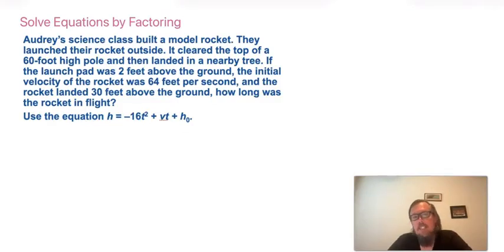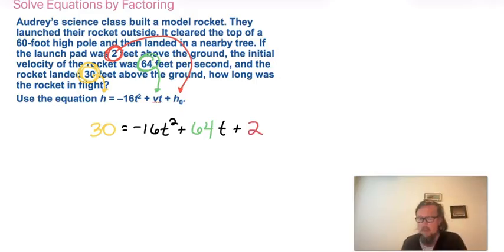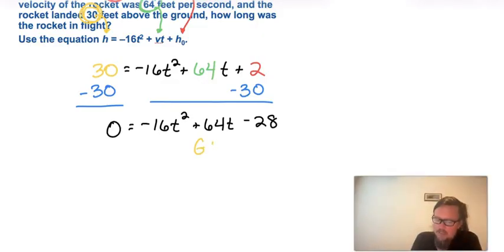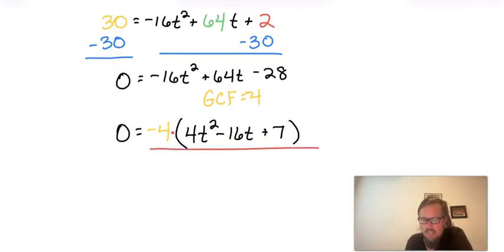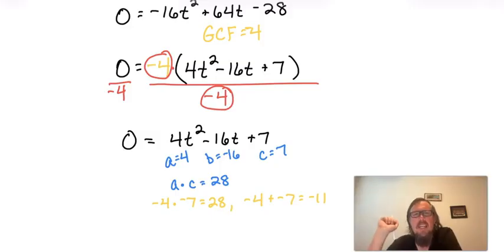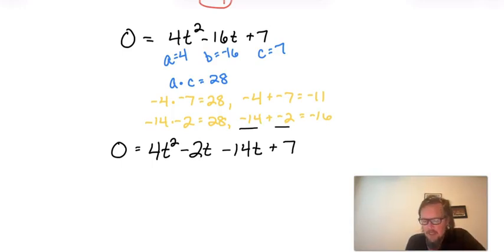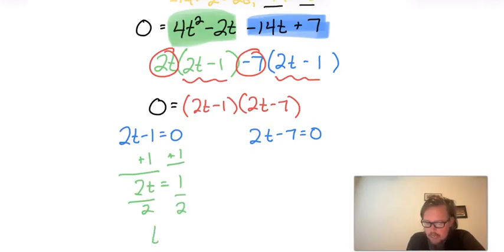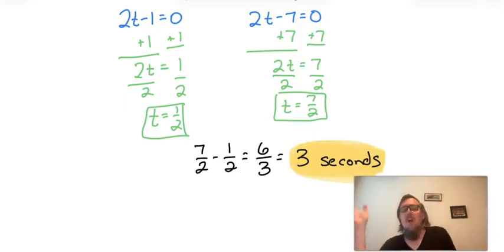8.7.4 Solve Equations by Factoring